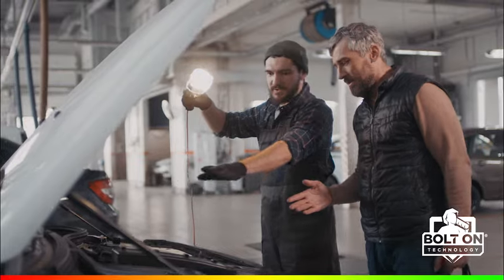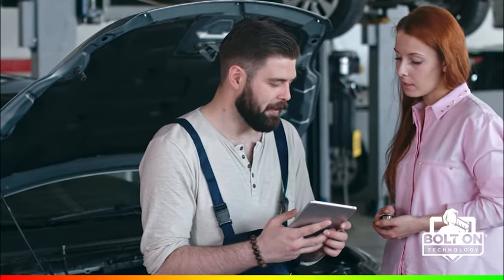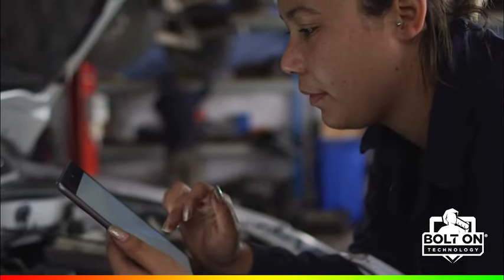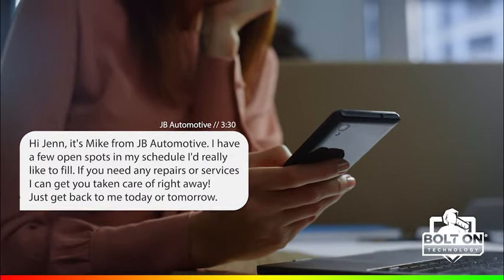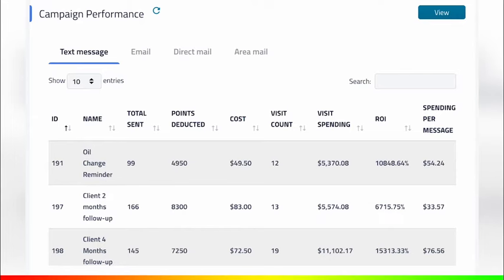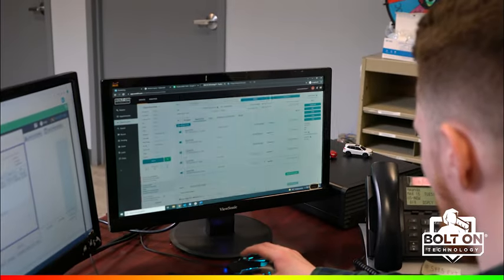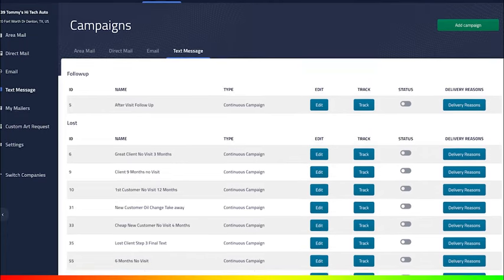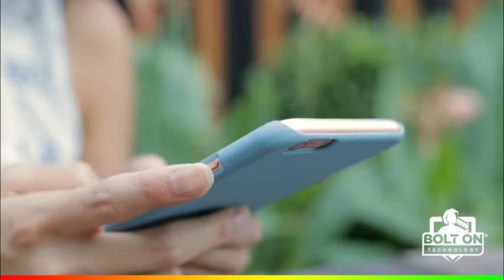Retention Pro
BOLT ON TECHNOLOGY wants to make sure your team is performing at peak performance. Whether it's utilizing digital vehicle inspections, staying up-to-date on auto repair news, or ensuring you're hiring quality technicians, our team can help.